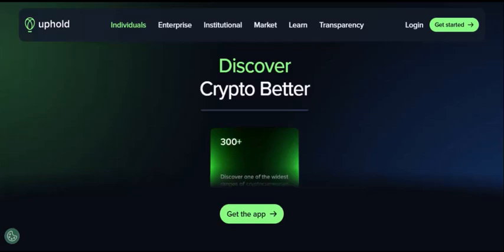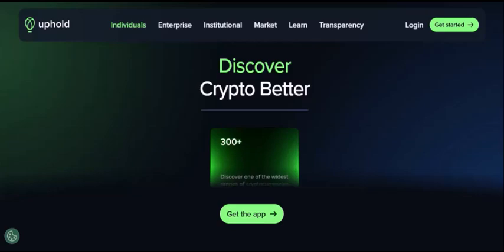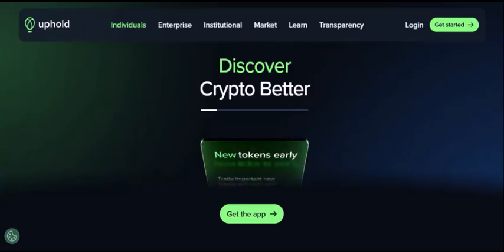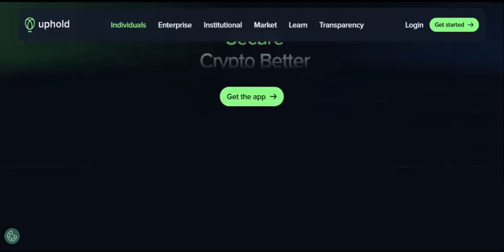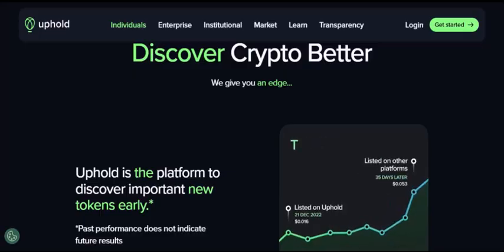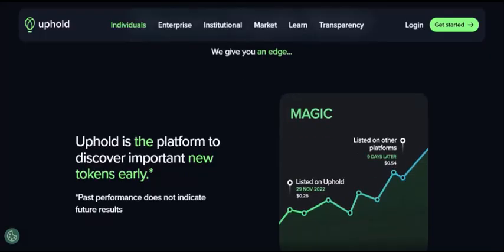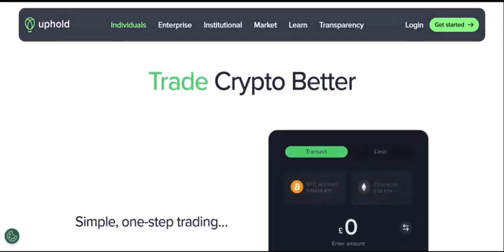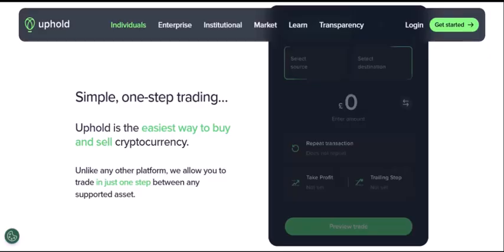How do I make a transaction on Uphold?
In this video we talk about How do I make a transaction on Uphold